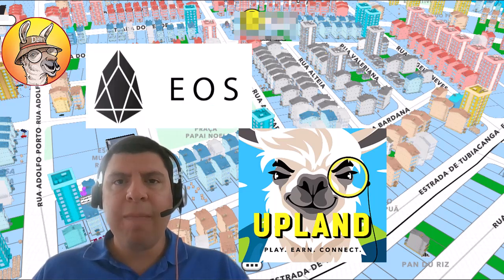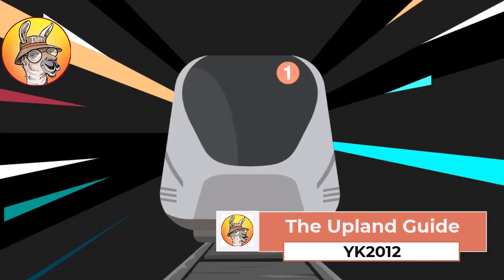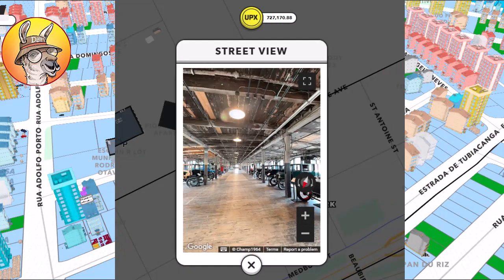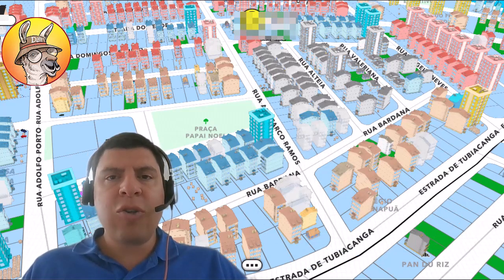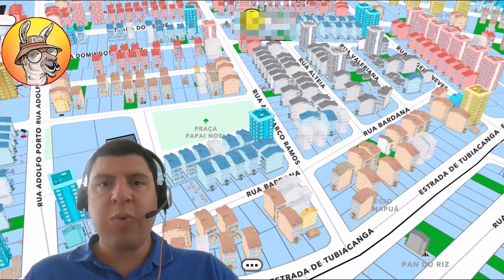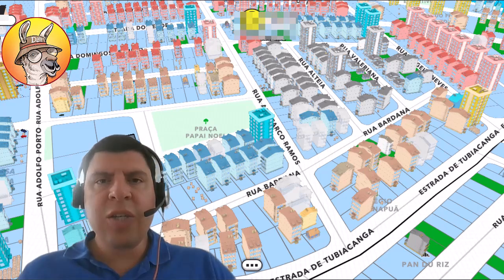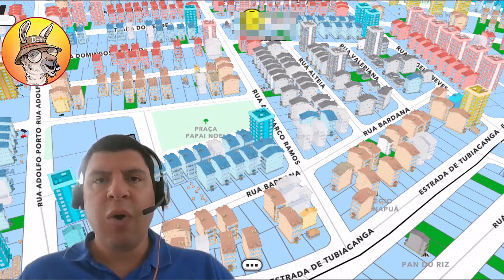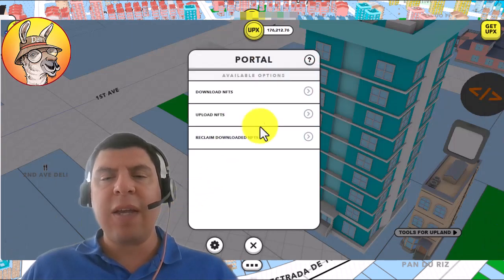Upland & Metamask: 2 Reasons This Combo Boosts Your Metaverse Experience!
Why you need to connect your Metamask wallet to the Upland metaverse.

Content
00:00 Why connect Metamask to Upland
00:41 Buy and Sell Sparklet
01:45 Token gating with Metamask and Upland